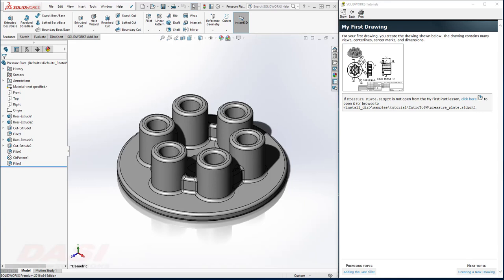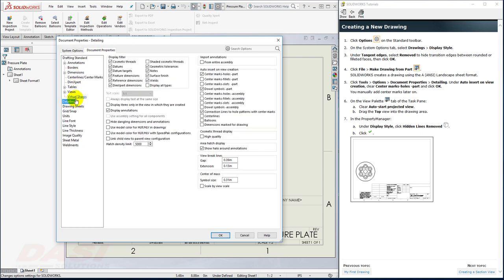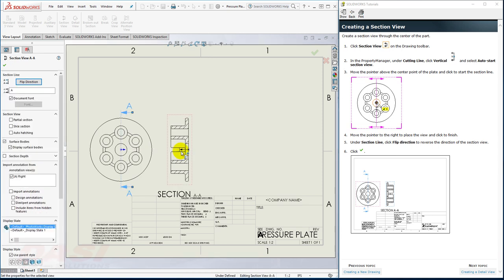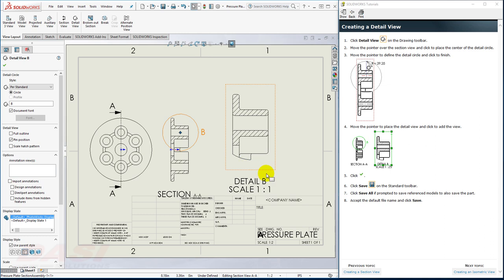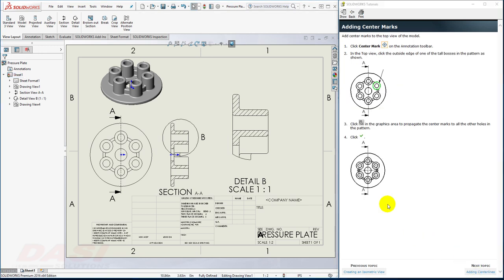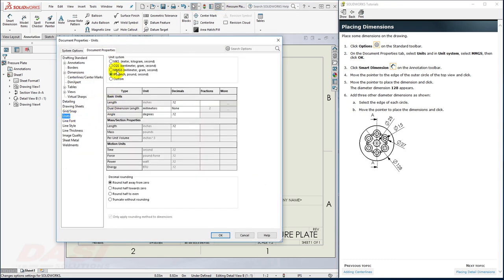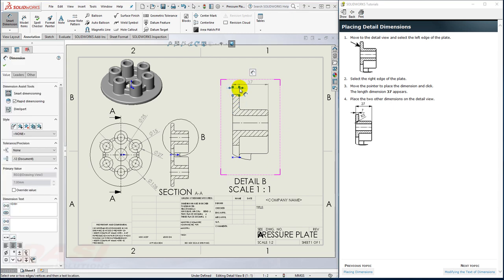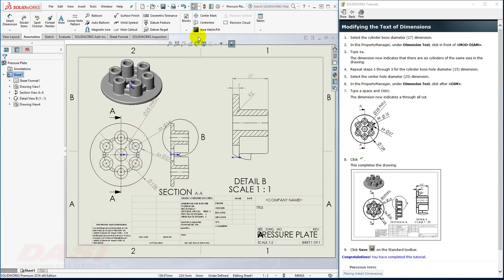SOLIDWORKS Tutorial "Introduction to SOLIDWORKS (my first drawing)" (02/10)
This series is intended to allow you to preview the existing tutorials in a VIDEO so you'll be able to go through them in a fraction of the time!

If you'd like to try to follow along, you may utilize built-in Youtube functionality to speed up, slow down, or pause the video.

Youtube suggestions:
"K" - pause
"L" - forward by 10 seconds
"J" - backwards by 10 seconds
Shift+.  - Speed up the video
Shift+,  - Slow down the video

This lesson includes:
Adding drawing views
Adding centerlines, center marks, and dimensions to the drawing